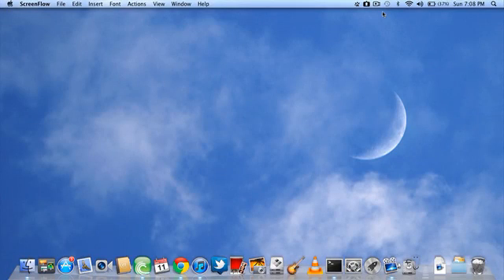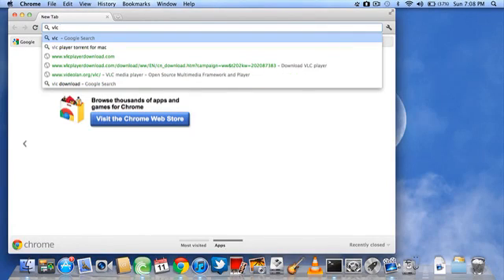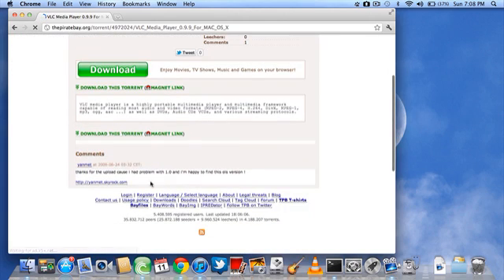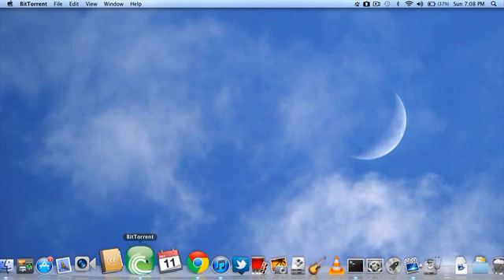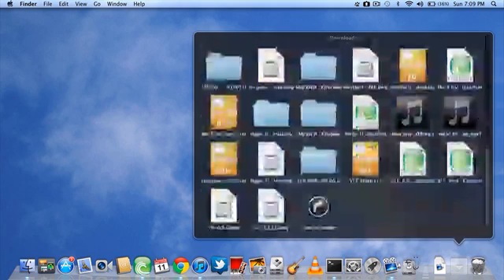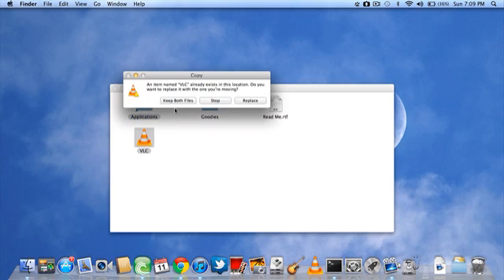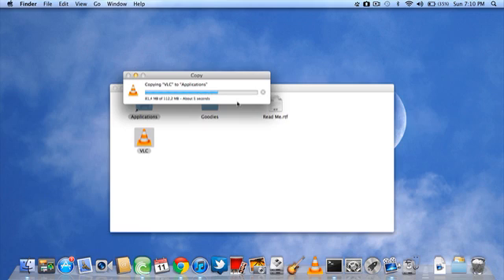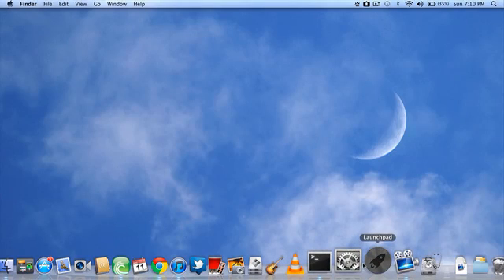how to download vlc media player for free mac